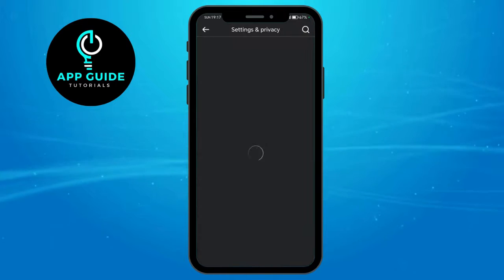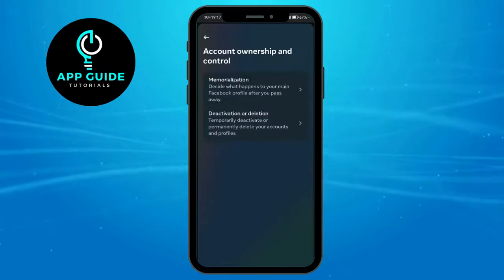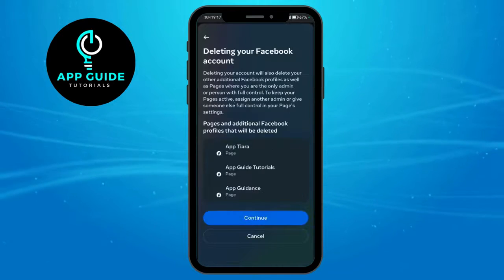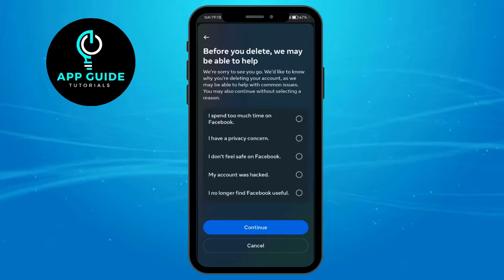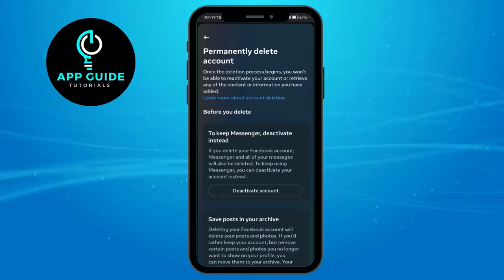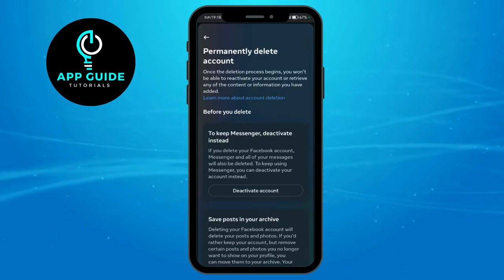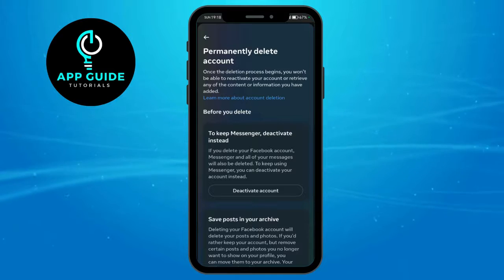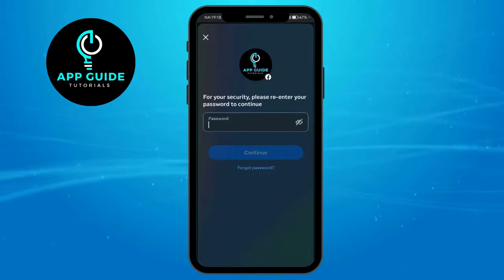How to Delete an Old Account on Facebook | Android Tutorial (2027)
Looking to delete an old Facebook account using your Android device? This tutorial will guide you step-by-step through the process of permanently deleting an account, perfect for users who want to remove inactive or unwanted profiles. I’ll show you how to access the settings and initiate the deletion process.

In this tutorial, you'll learn:
How to access your account settings on the Facebook Android app.
Step-by-step instructions to permanently delete your old Facebook account.
Tips for downloading your data before deletion and what to expect during the process.

Follow these steps to delete your old Facebook account and manage your online presence with ease!